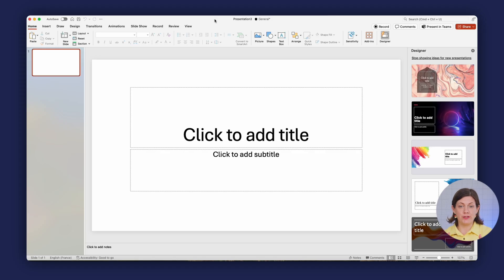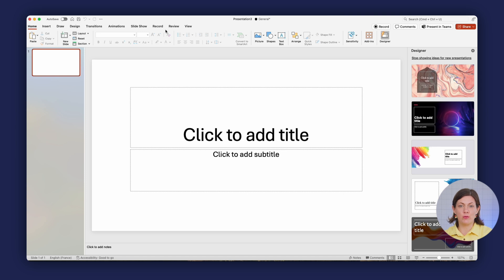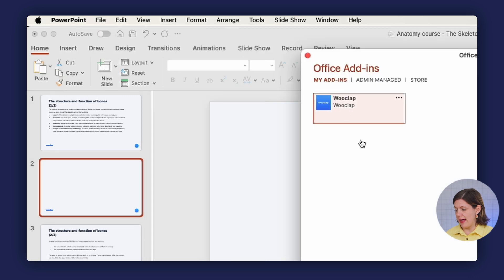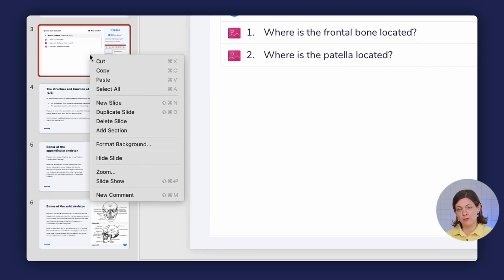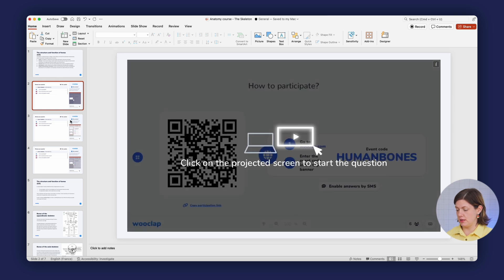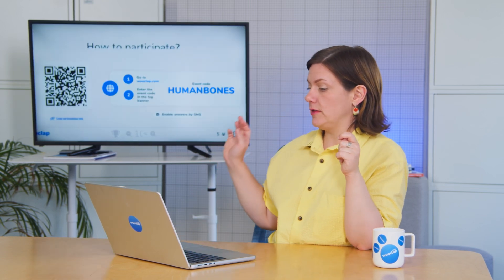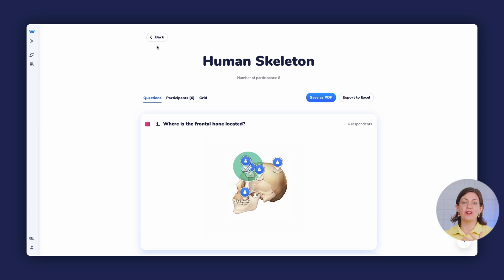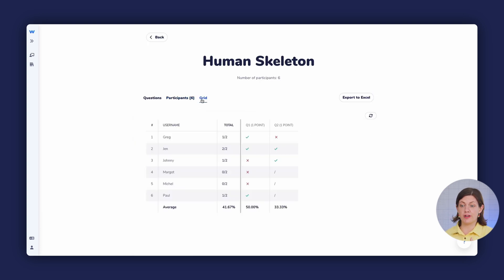How to use Wooclap in PowerPoint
Get the best of both worlds by using the Wooclap PowerPoint add-in to insert real-time interactions into your PowerPoint files and combine your favourite PowerPoint features with the efficiency of Wooclap’s interactivity!